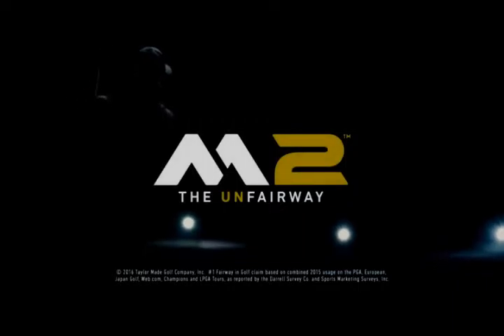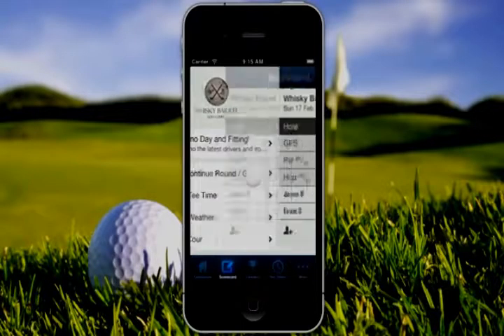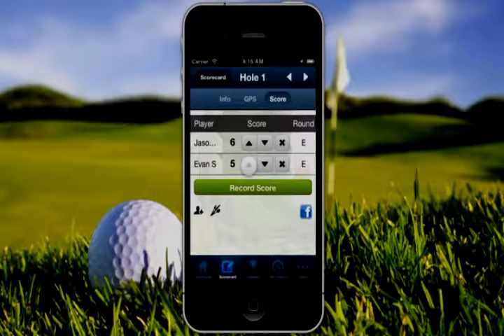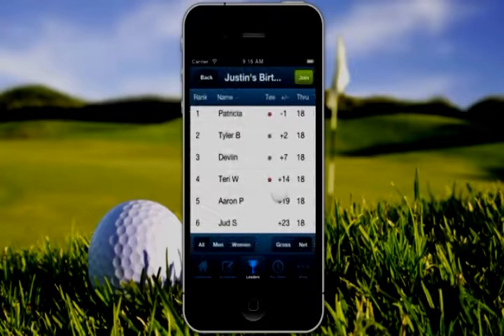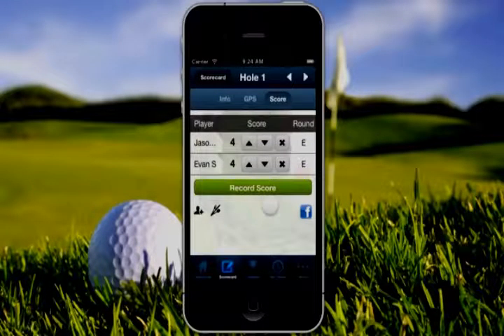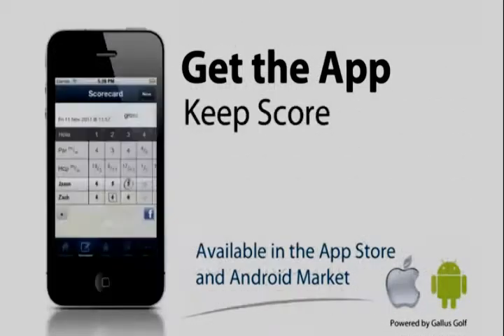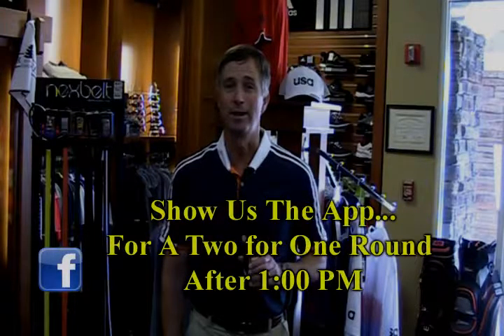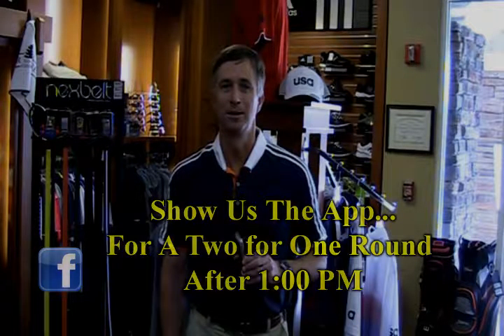September 2016 Golf Tip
This month Mark Gouger, PGA Director of Golf at Timber Creek Golf Course discusses the new Timber Creek GC mobile app and some of the customer loyalty features and money saving offers available only on the app.